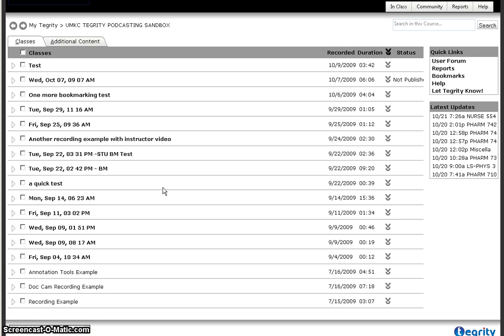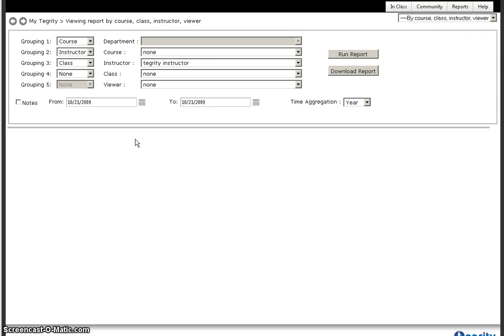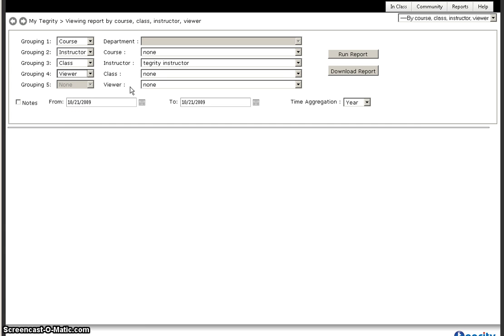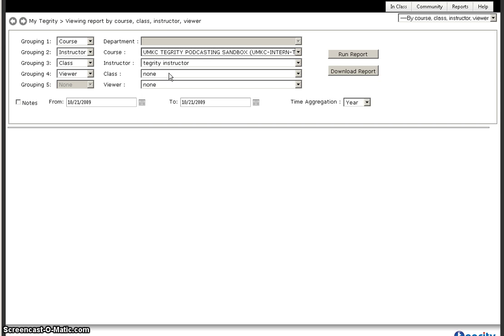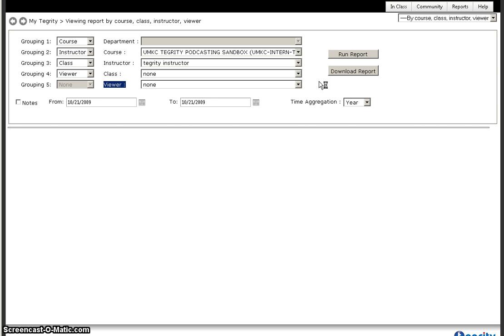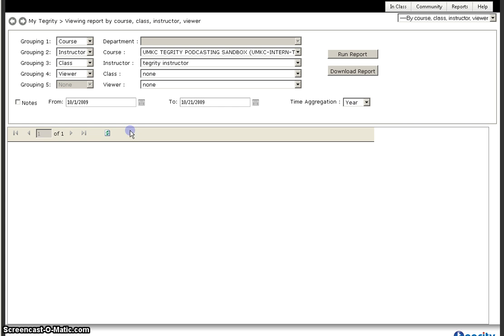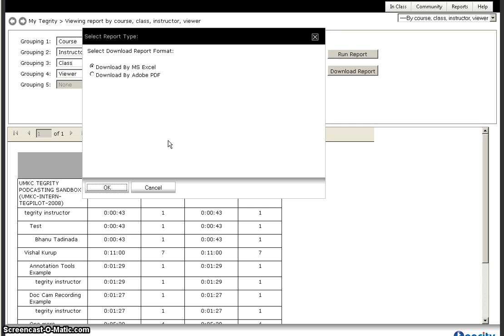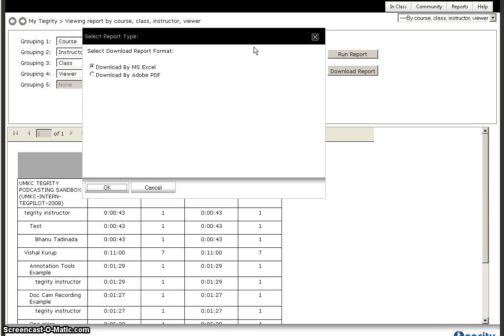Tegrity Enabled Courses - How to see who is watching your recordings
A how-to video for instructors on how to generate viewing reports for recordings you have created with Tegrity.